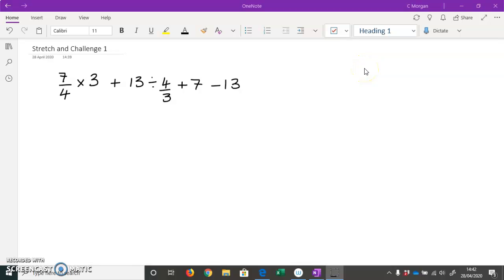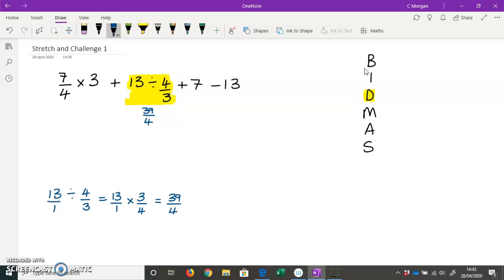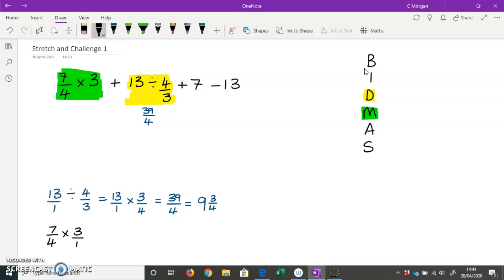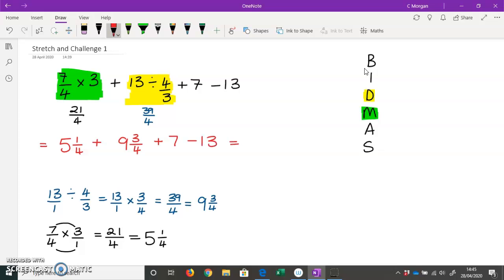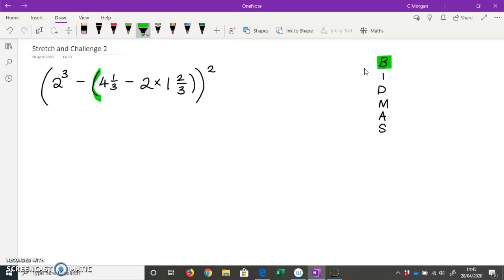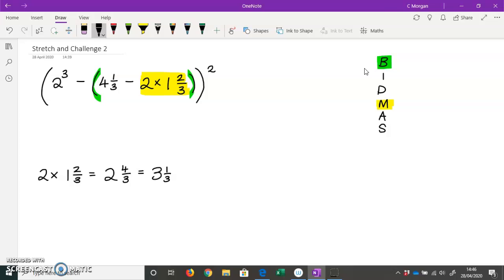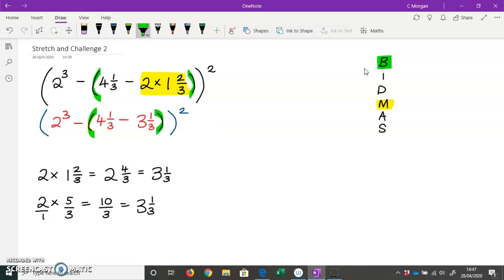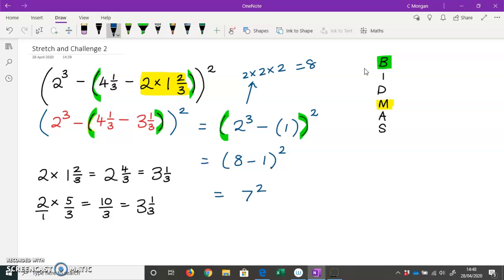Stretch and Challenge Order of Operations